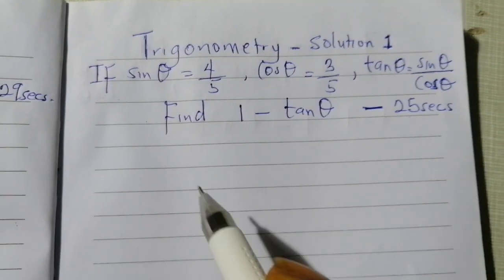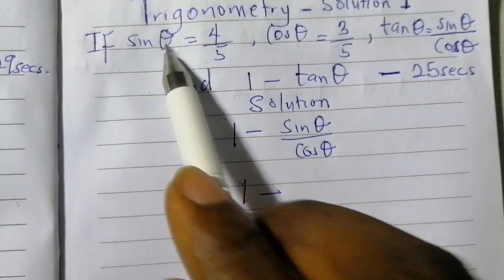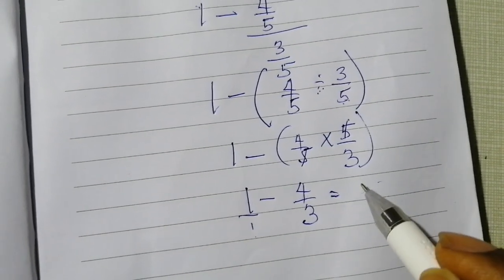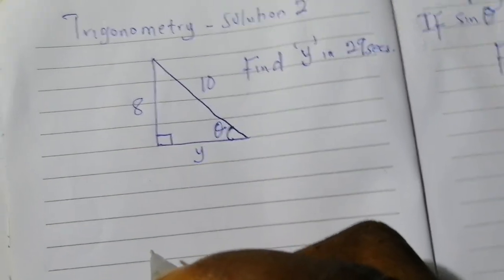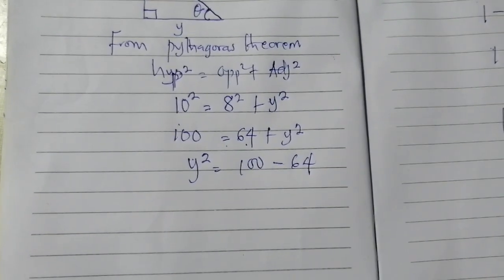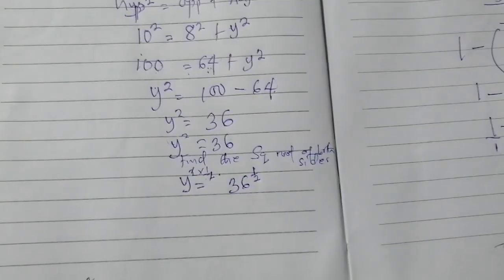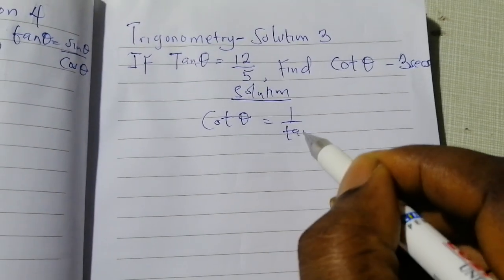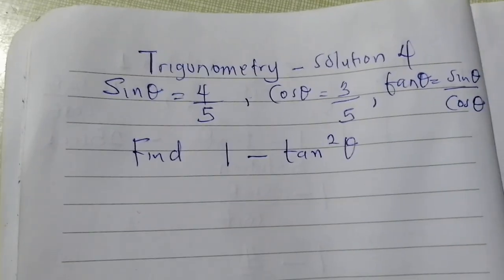Trigonometry Solutions 1 - 4